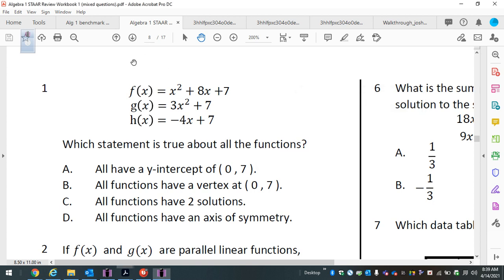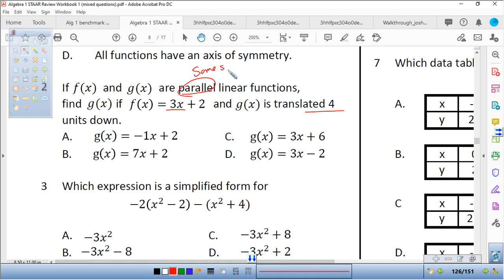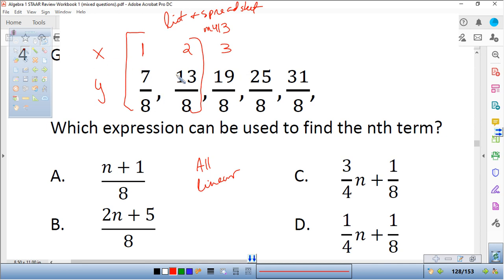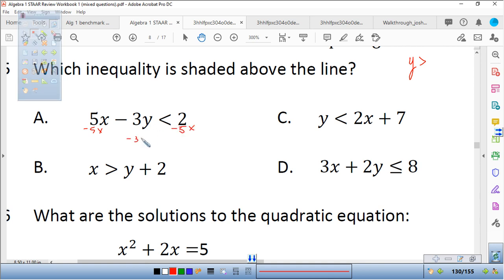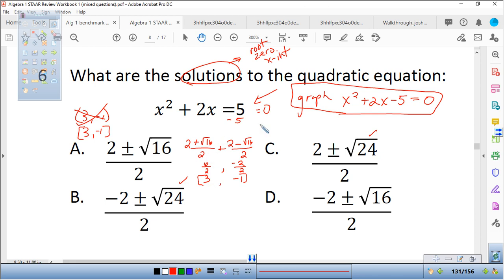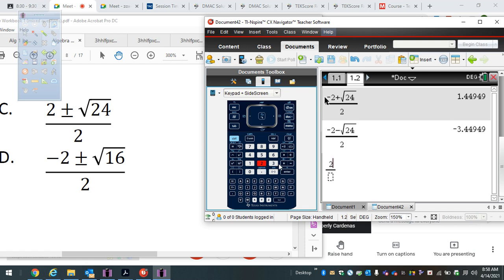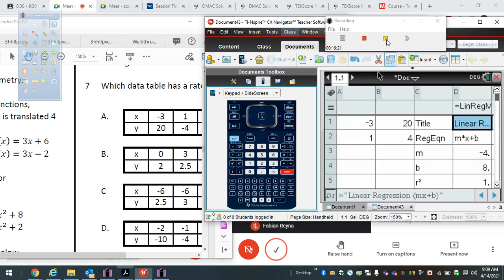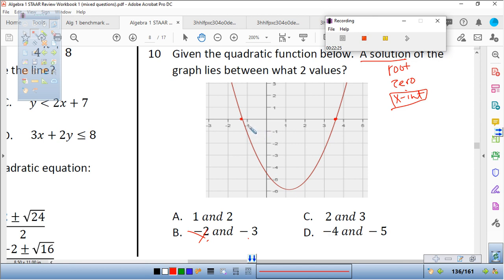STAAR Review 8 of 17